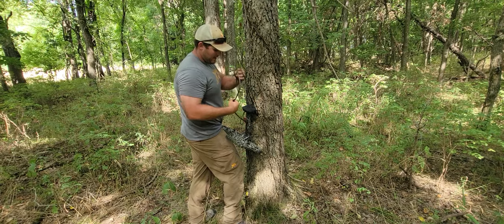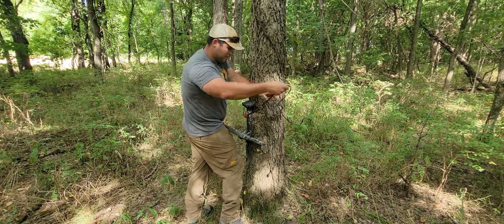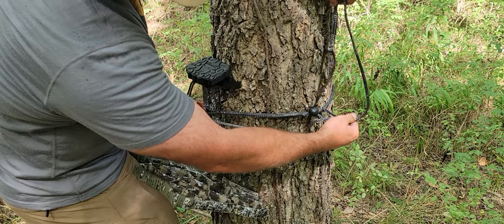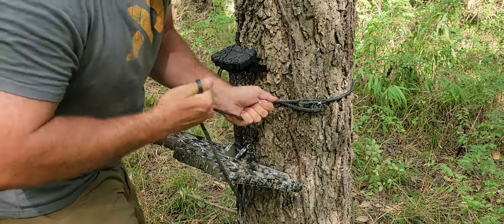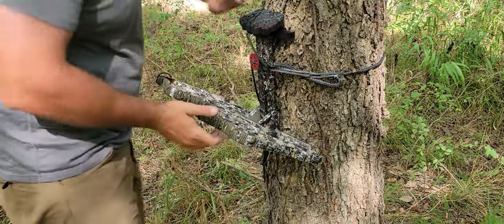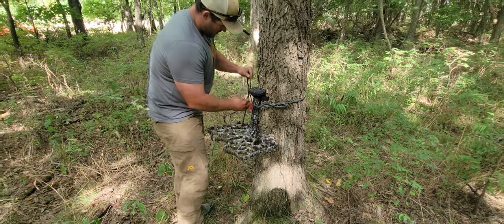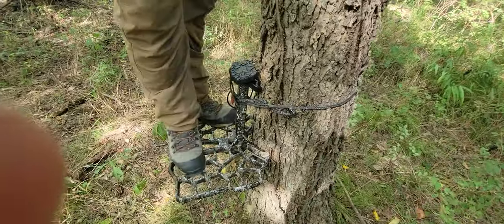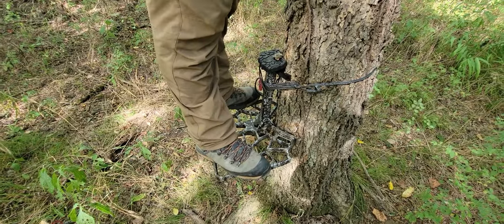ULTIMATE TRUCKERS HITCH BY CUSTOM AMSTEEL PRODUCTS